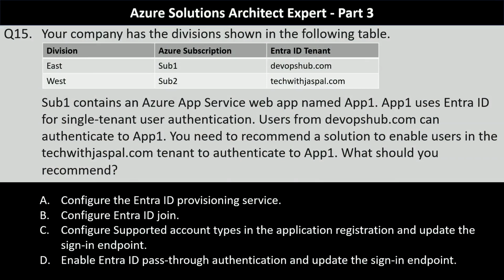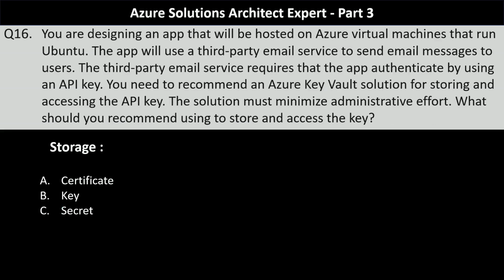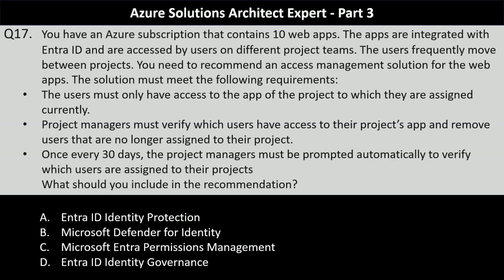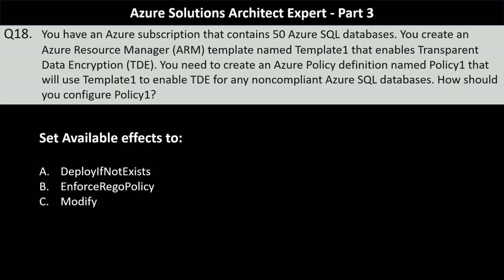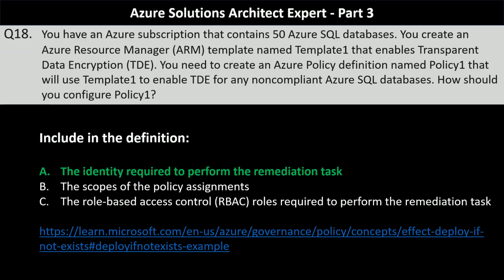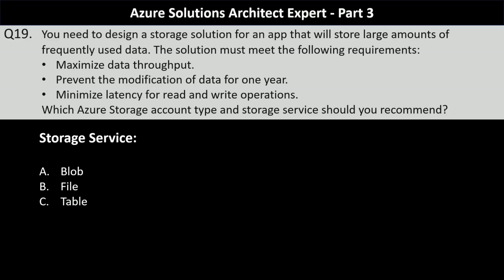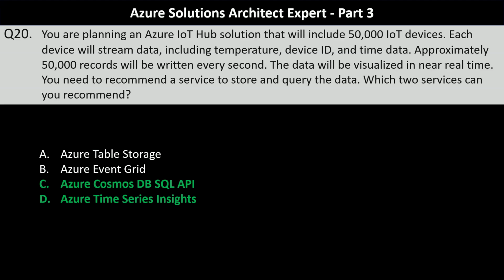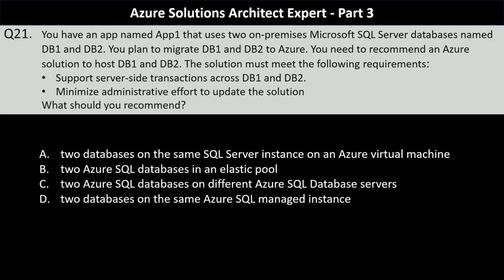Part 3 : Your Complete AZ-305 Prep Guide | 2026 – Master Key Topics with Practice Tests